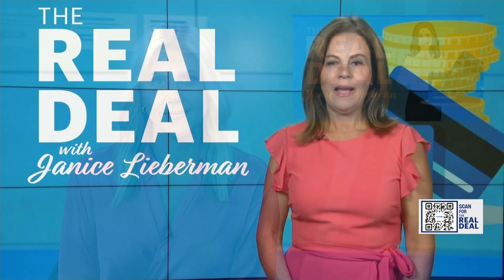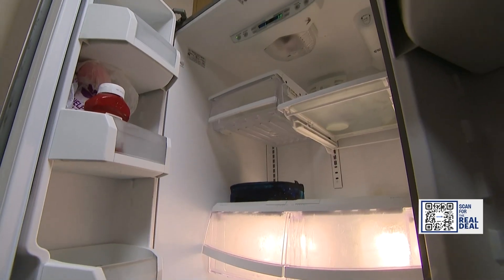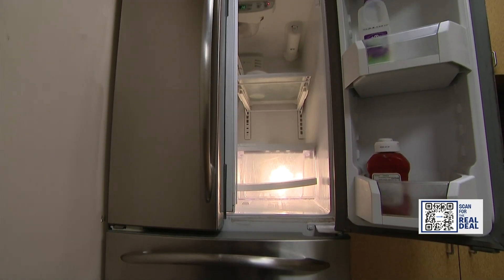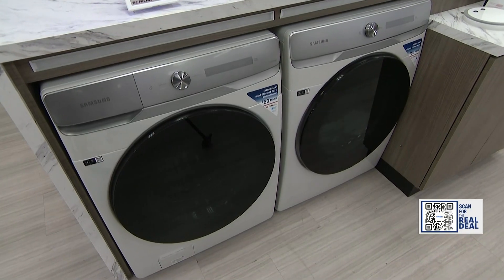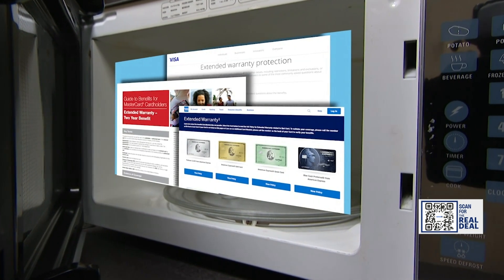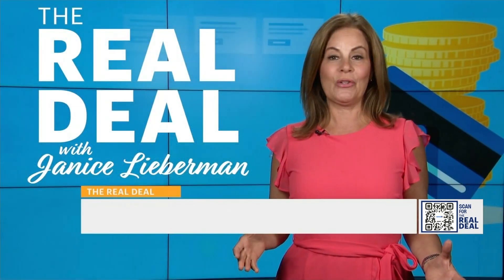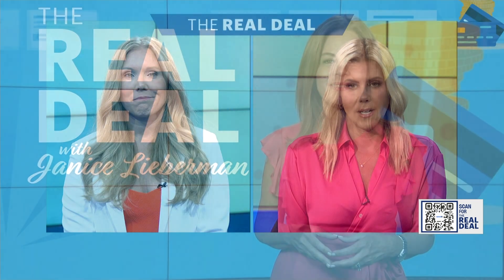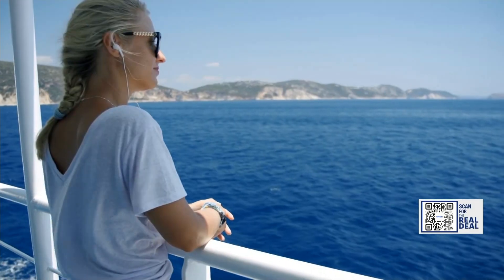The Real Deal: Hidden credit card perk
Your credit card may offer extra protection when your appliance breaks down.